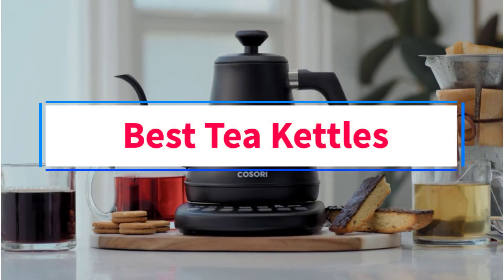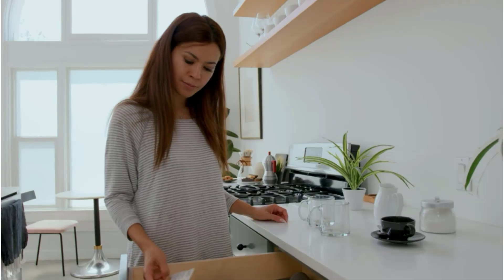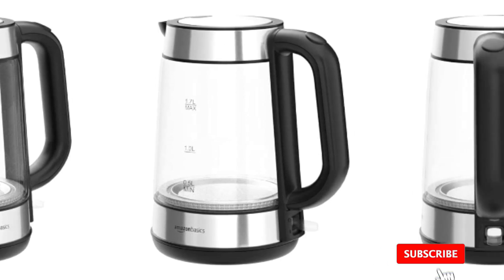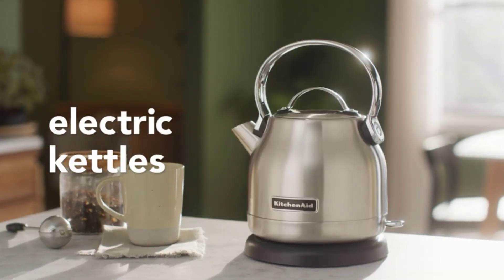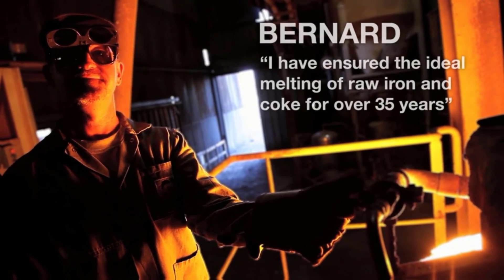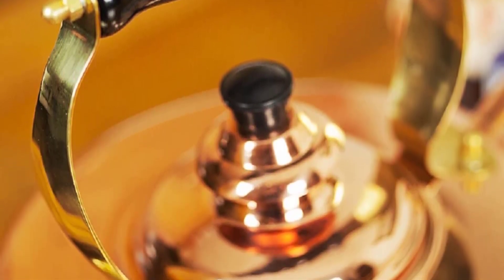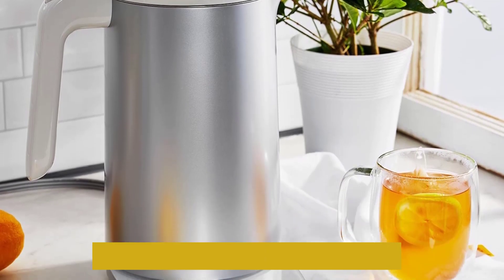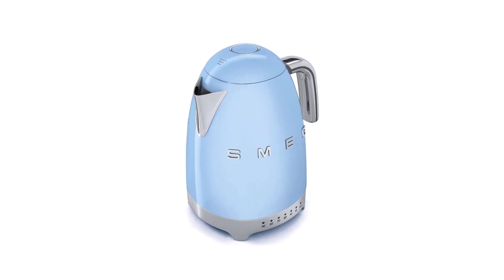✅Top 8 Best Tea Kettles in 2023 | Best Tea Kettles Reviews in 2023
In this video, we listed the Best Tea Kettles in 2023